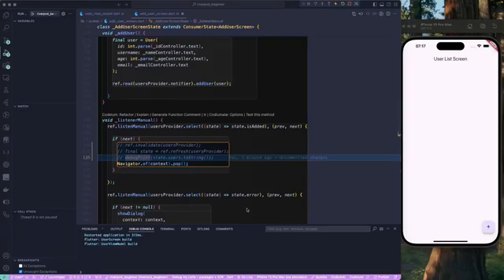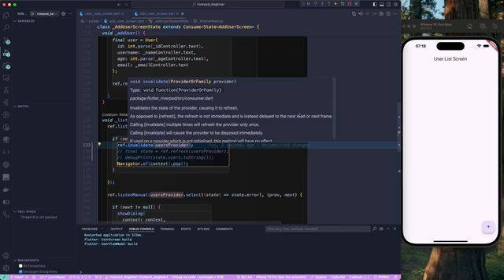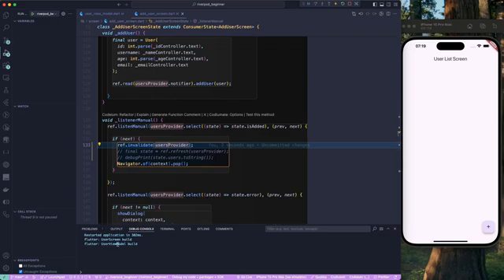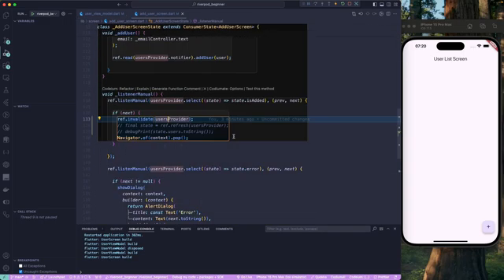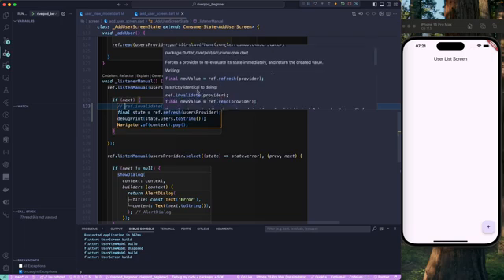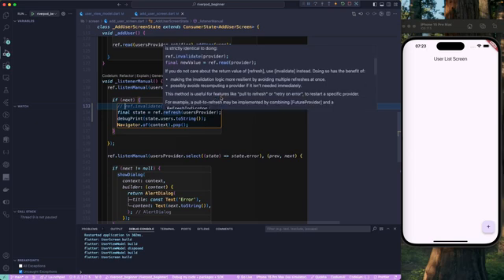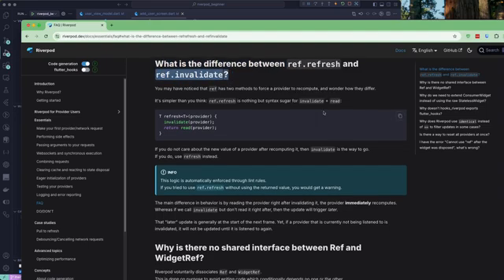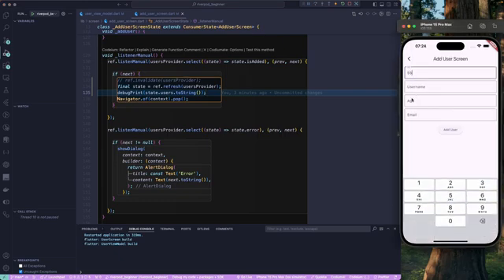Part 11 | Flutter | Getting Started With Riverpod - Provider Refresh and Invalidate